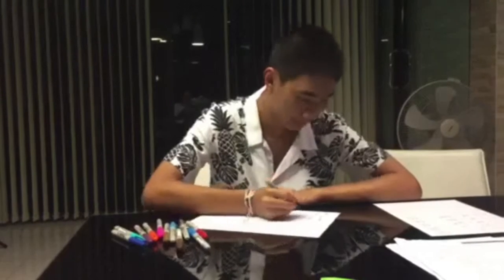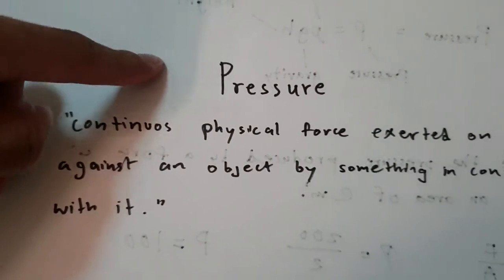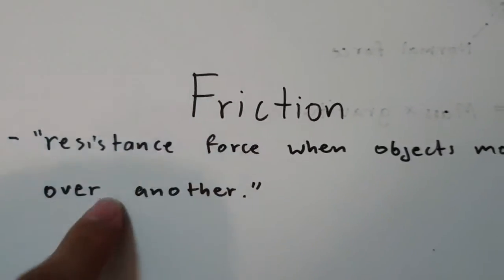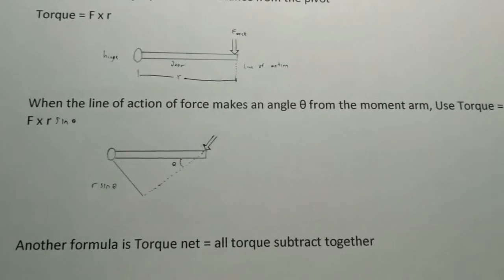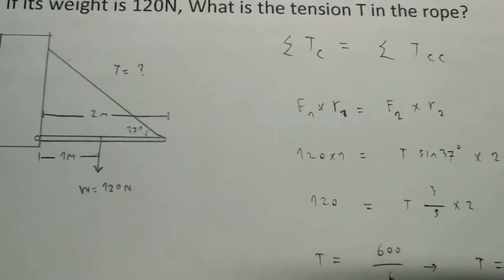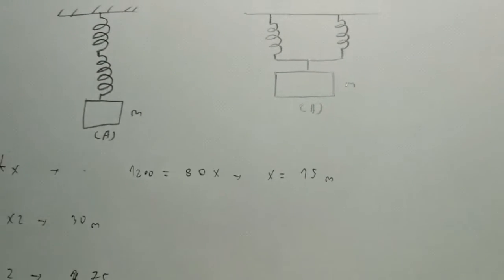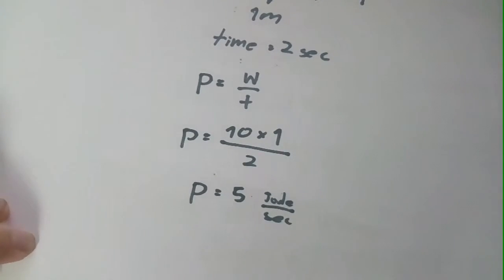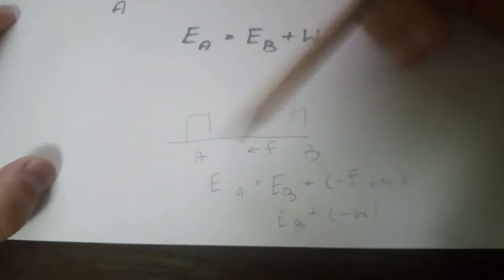Physics Project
No. 2,9,12,26